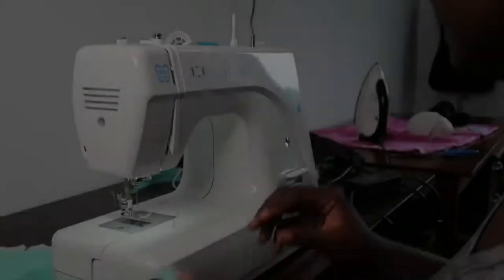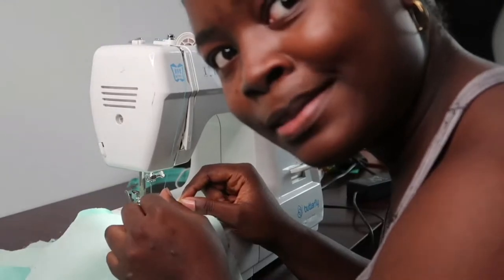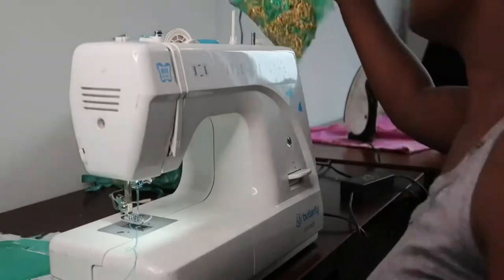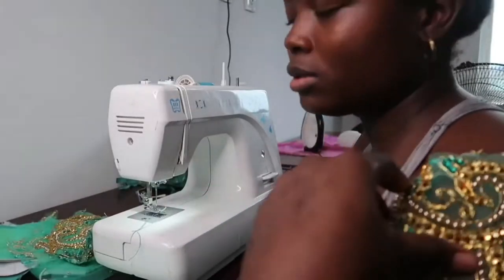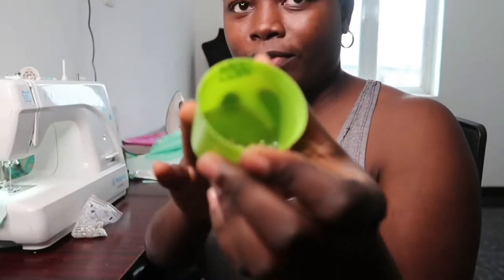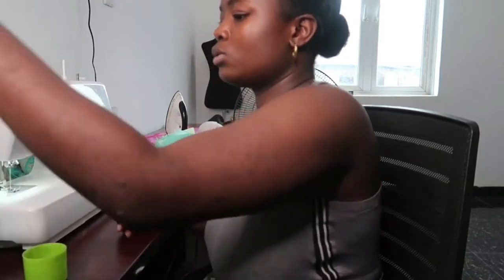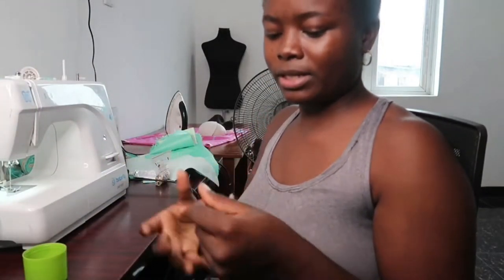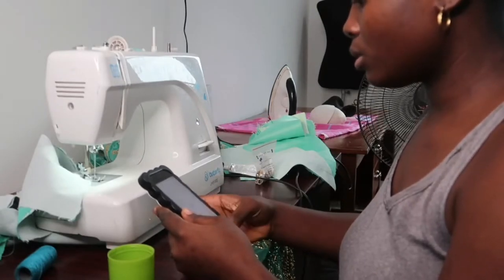MAKING MY WEDDING DRESS?!!/ not so birthday dress vlog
Three part Corset with bra iron :